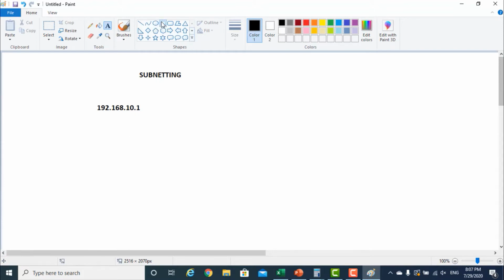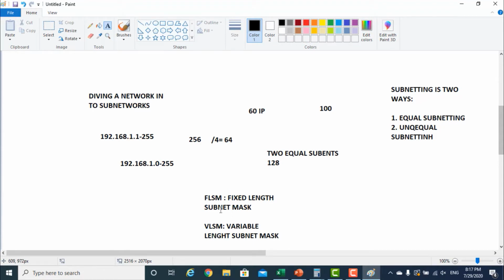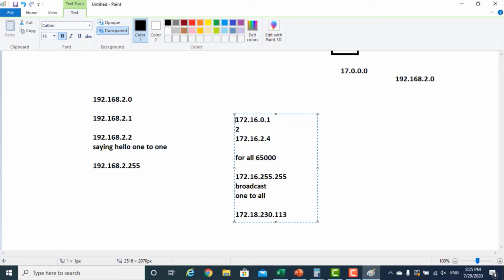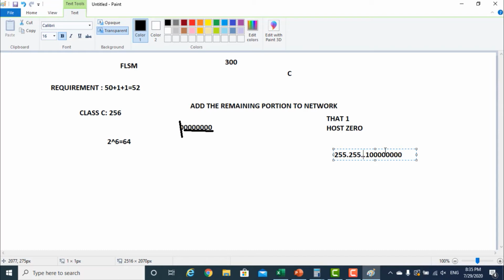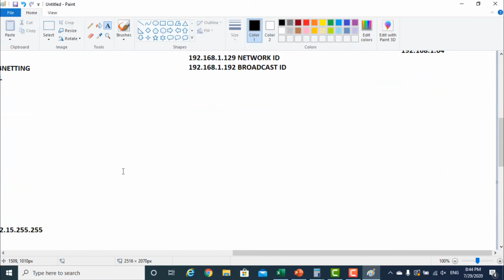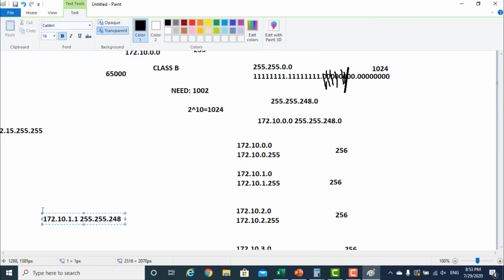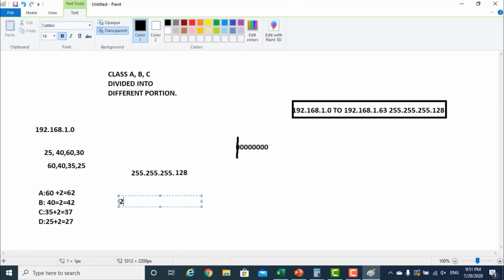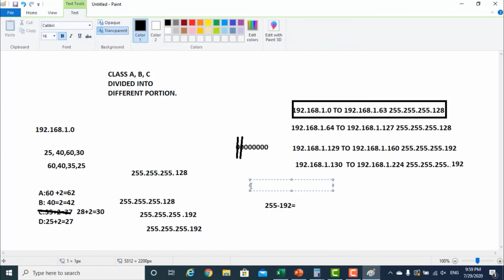#6 CCNA 200-301 | SUBNETTING | FLSM | VLSM | INDUSTRIAL LEVEL TEACHING PROGRAM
Greetings,
My message for all viewers,

Dear friends,
I knew that some of searched a lot for finding a complete a proper course where it can give you industrial know of Networking but you didn't found any good resource. Here I came to deliver you the job guarantee program of CCNA as well as other concepts of Network, Security and Cyber Security. If you think that without the physical device you are unable to gain the exact knowledge about how to build a network, then you are true, but I have come with a solution where you can feel and touch the physical knowledge through a high quality simulating software such and EVE-ng and GNS3. So please do not wonder any more and just watch the video properly. and give your comments in case you face any kind of difficulty or confusion.
The videos of this tutorial will be uploaded one by one until completion so please bear with me until the end.

video Description:
In this video, I have explained the subnetting, FLSM technique, and VLSM technique.

Downloads:
1. EVE-NG

Note: I recommend you to turn off your antivirus during installation and after that, you can switch it on because this software is the cracked version, not the paid ones.

4. VMWARE
Note: you can download any version of Vmware available online, and the key which I am giving to you will work for all of them, it really does not matter.